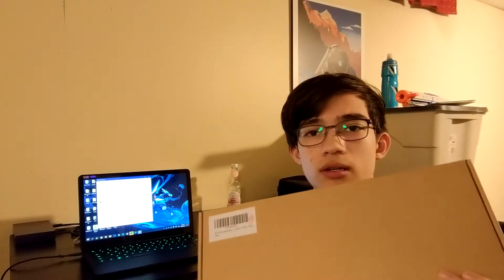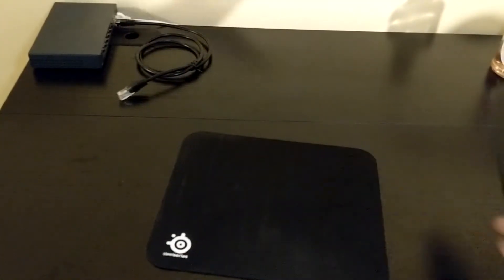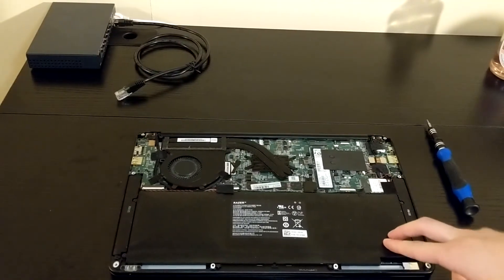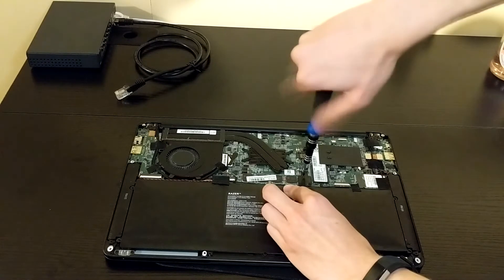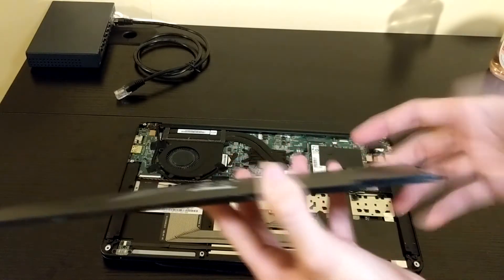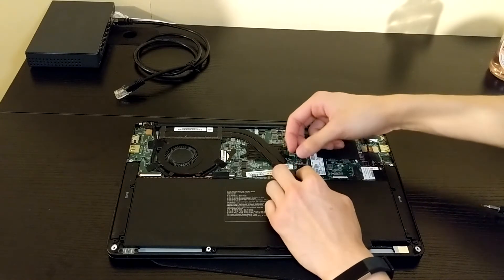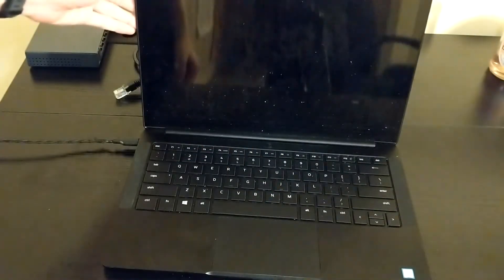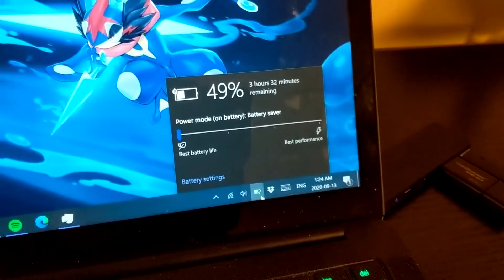Fixing my laptop battery - Razer Blade Stealth 2017 (I7 8550-u)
I wasn't able to get help from Razer in replacing the battery in my laptop so I had to take things into my own hands. In this video I open up my laptop (Razer Blade Stealth 2017) and replace the depleted battery.

Music used
Mute City - Mario Kart 8 Deluxe